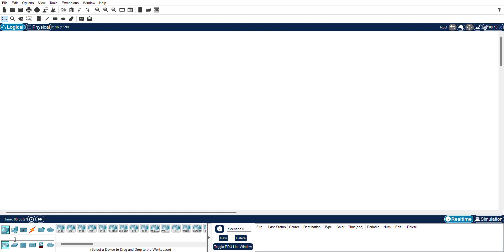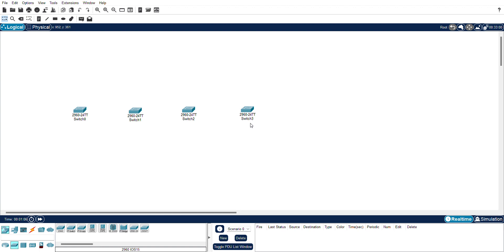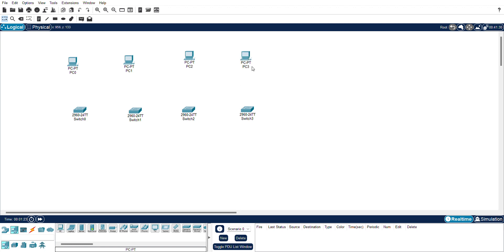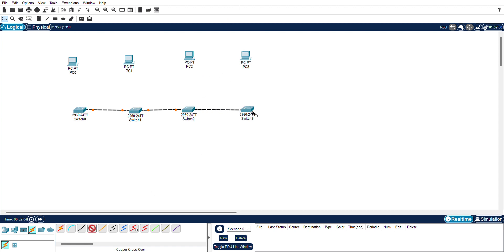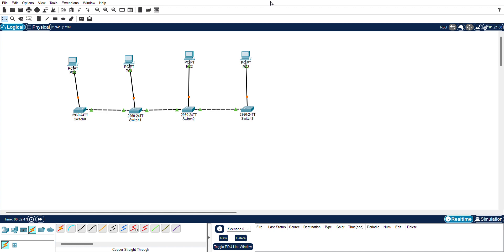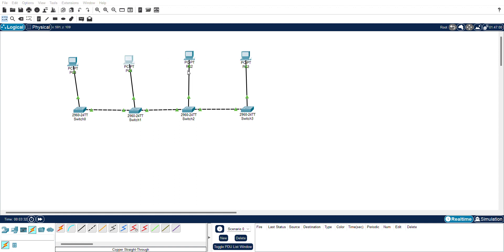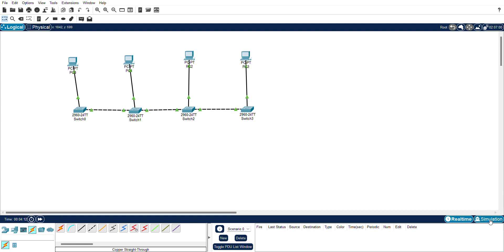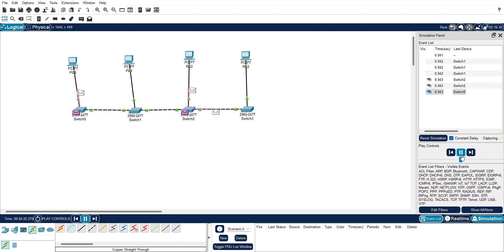How to create bus topology using packet tracer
This video explains about How to create bus topology using cisco packet tracer